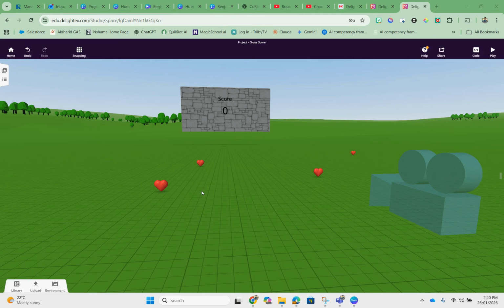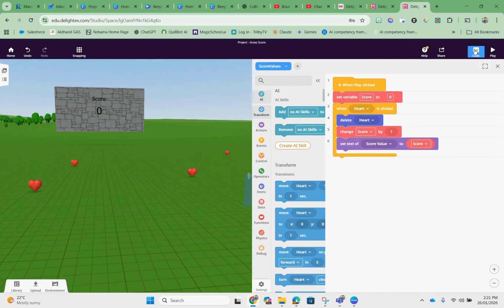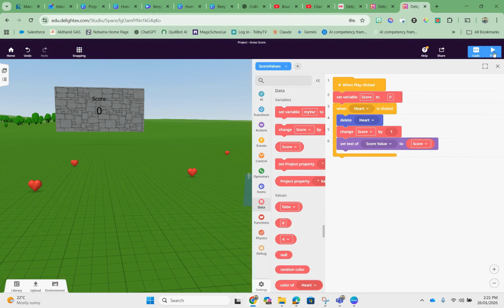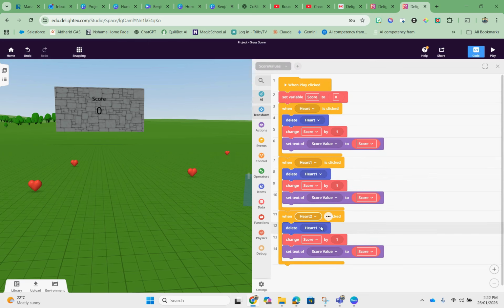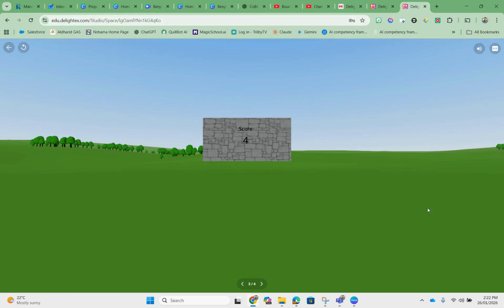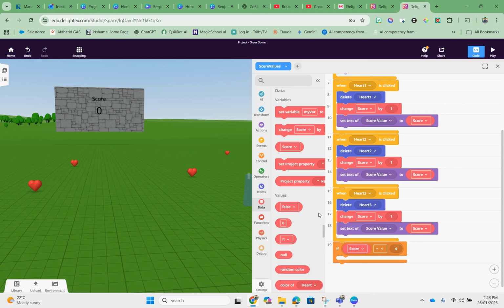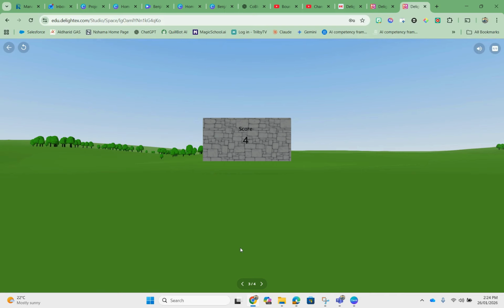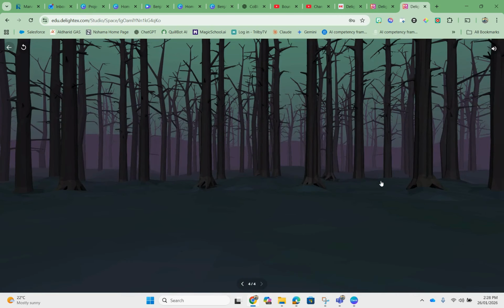Delightex Edu - Adding Score to Virtual World using Variables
This is a quick video to show KS2 students how they can add score to their virtual world using variables in coblocks